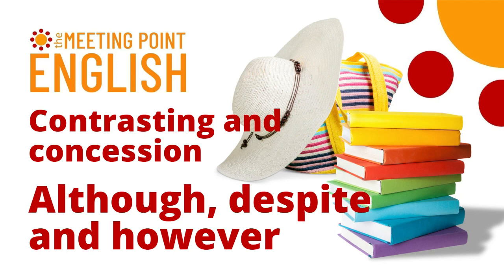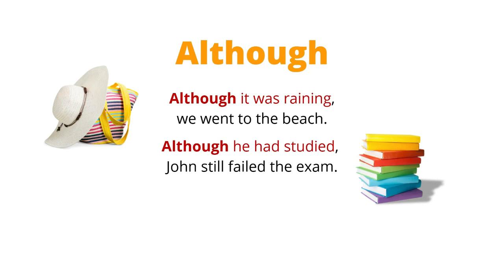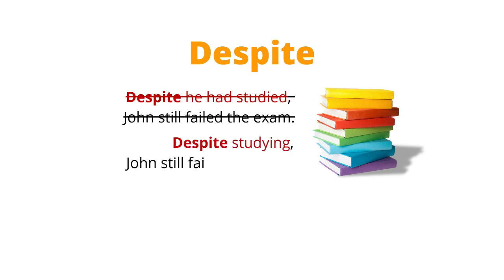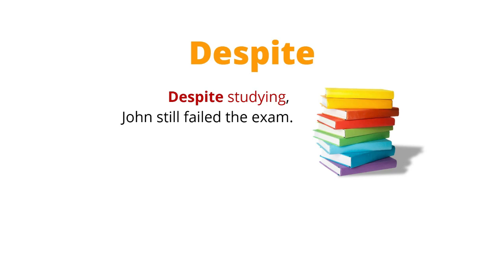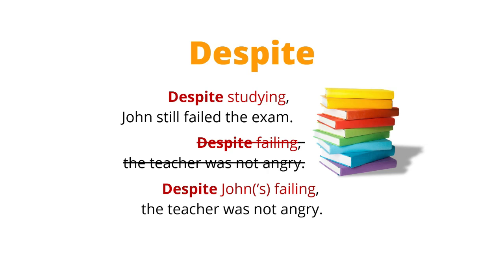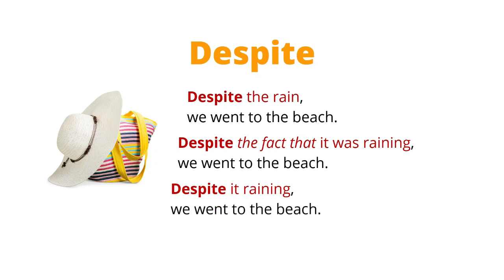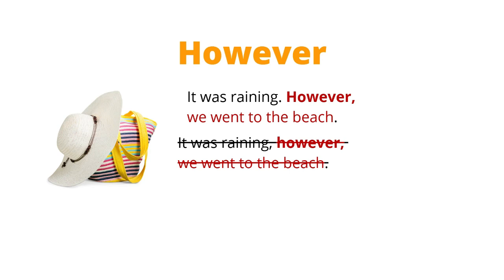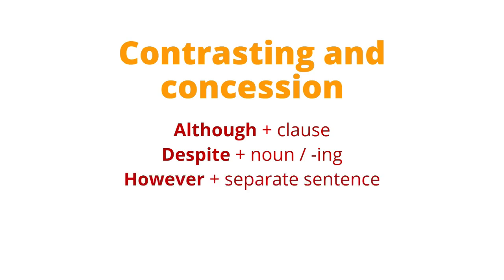Although, Despite, and However. (Contrast and concession.)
In this video we look at the correct structures to follow Although, Despite, and However.
00:00 Start
00:56 Although
02:08 Despite
06:50 However